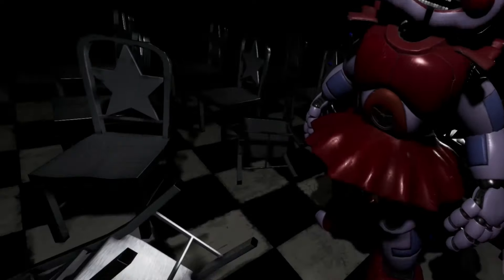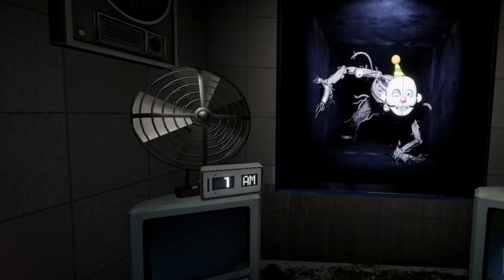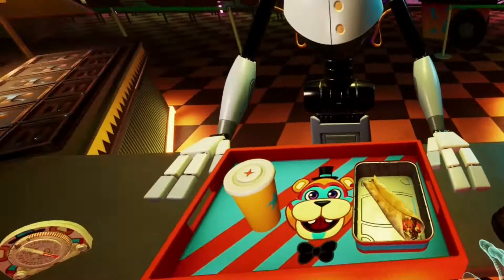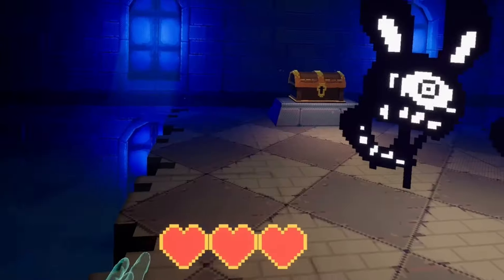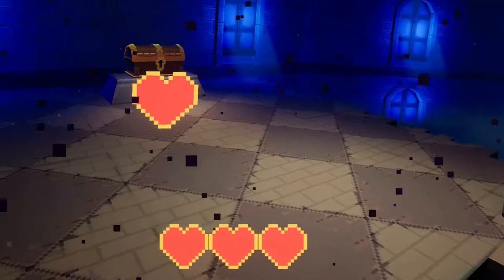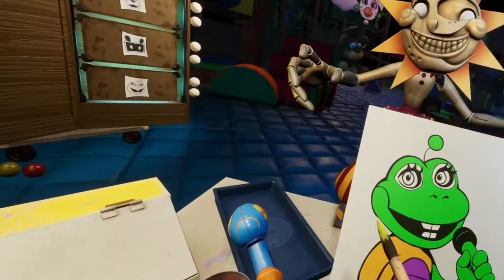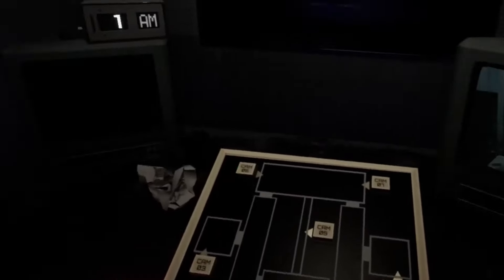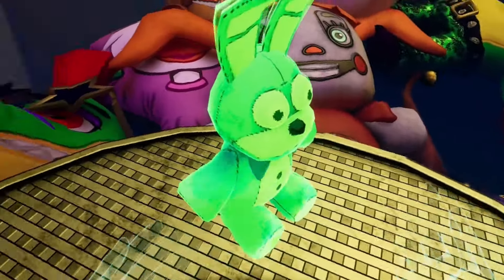Five Nights at Freddy's: Help Wanted 2 Game Review